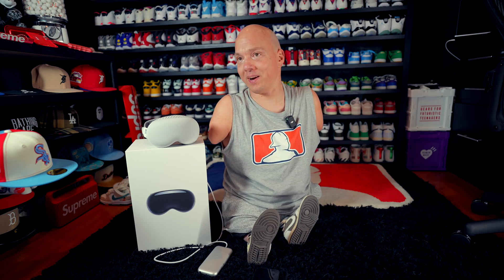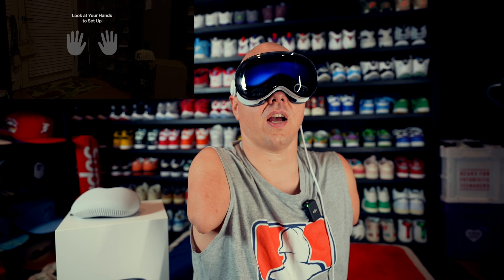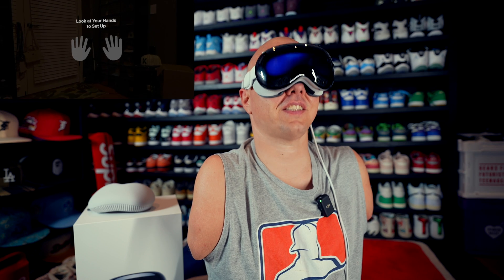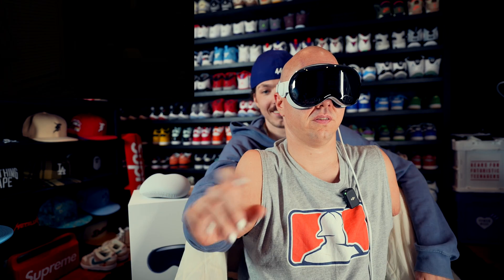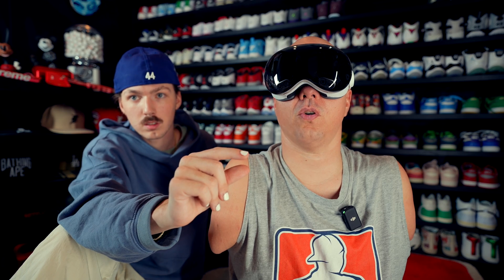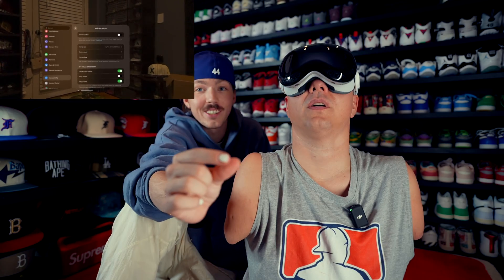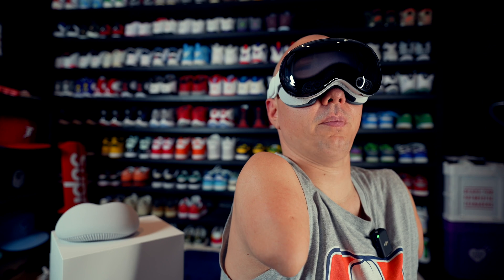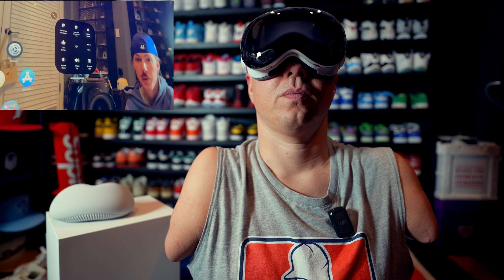How Accessible Is The New Apple Vision Pro? Can you set it up without hands?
Hey everyone, it's Ryan (@LookMomNoHands) from Equal Accessibility! Today's video is super special. We're diving into the Apple Vision Pro, a device that promises to change the way we interact with tech, especially for people with disabilities like me. 🌟

From the moment it landed at my doorstep to getting it all set up, I'm taking you through every step, sharing the highs and the excitement, as well as the challenges we faced along the way. 📦➡️🕶️

Apple has always been at the forefront of accessible technology, but does the Vision Pro live up to the hype? Can it truly be the game-changer for accessibility in tech? Join me and my right-hand man (literally), Noah, as we unbox, set up, and dive into what the Apple Vision Pro has to offer. We'll explore its built-in accessibility features, and I'll share my firsthand experience with its setup process— the good, the challenging, and everything in between.

Whether you're a tech enthusiast, someone who loves Apple products, or you're interested in accessibility in technology, this video is for you! Let's see if the Vision Pro can make the digital world more accessible and enjoyable for everyone. 🌍💻

Your support means the world and helps us spread the message of inclusivity and innovation. ✨

Together, we're breaking barriers and making the digital world accessible to everyone.